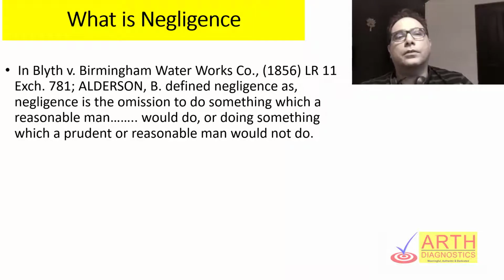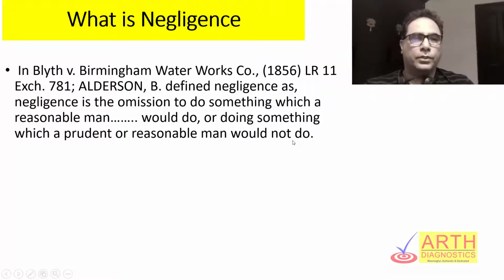Is not Providing Personal Protection Equipments to Health Professionals is Negligence in Legal Eye?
Dr Arvinder Singh, CEO of Arth Diagnostics explains that it is essential to provide PPE i.e. Personal Protection Equipment to Healthcare professionals is essential. Otherwise it will attract Legal Liability of Negligence.